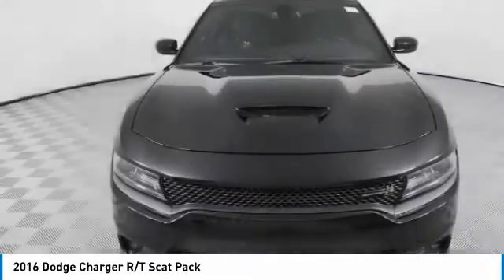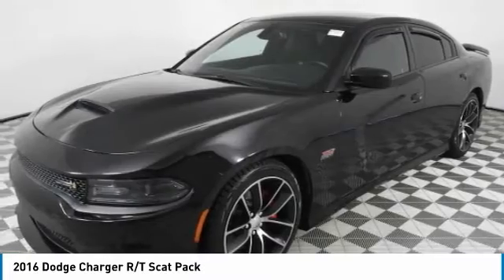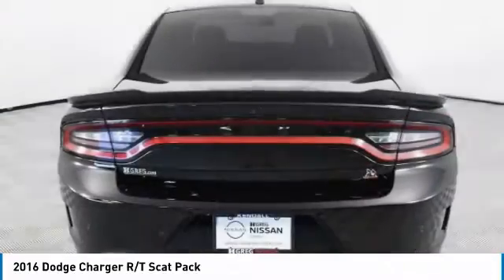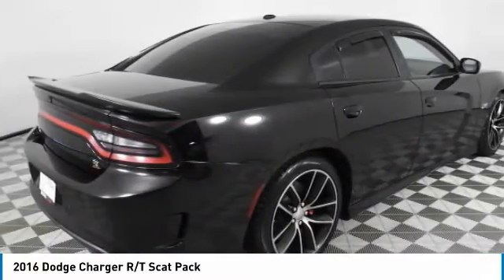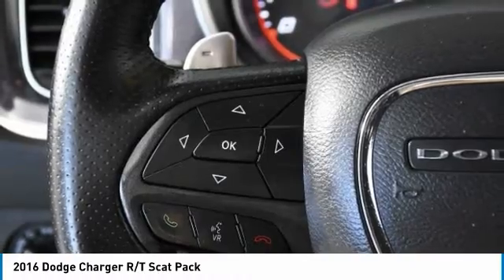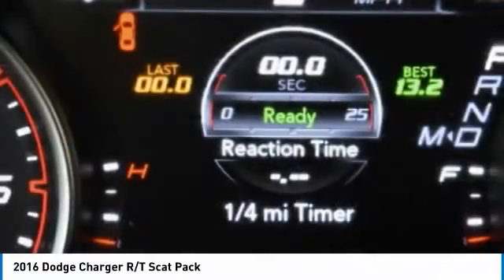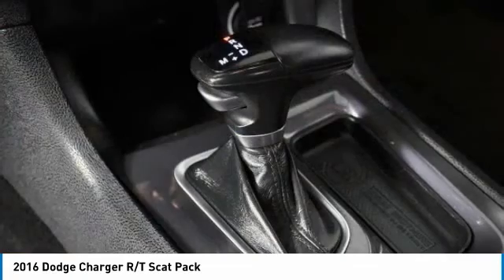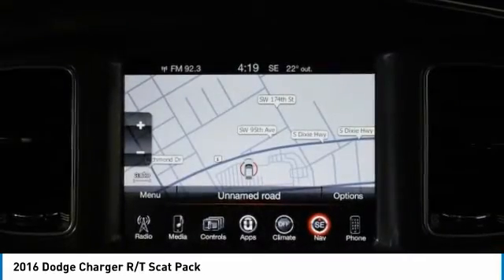2016 Dodge Charger K4215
2016 DODGE CHARGER Palmetto Bay, FL
Stock# K4215

Priced THOUSANDS below KBB!! This Car is TRUST VERIFIED.